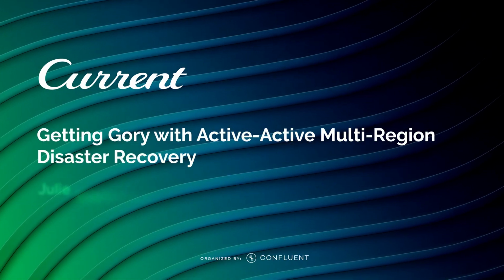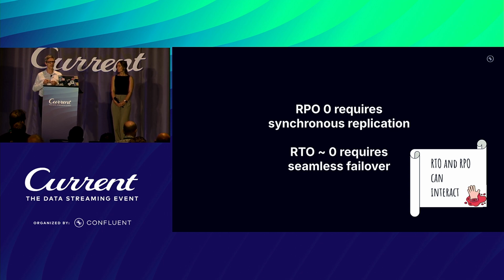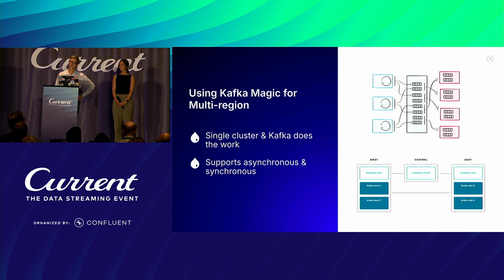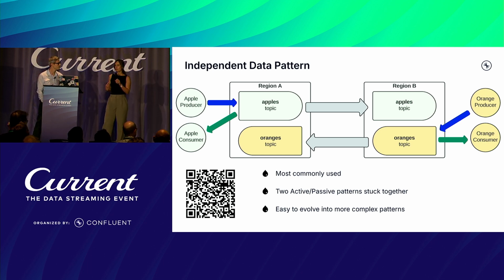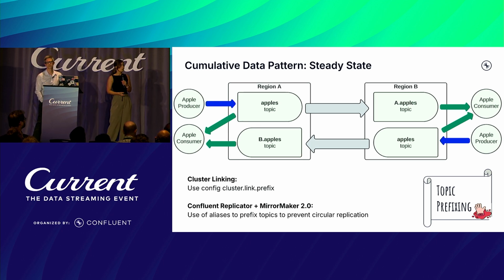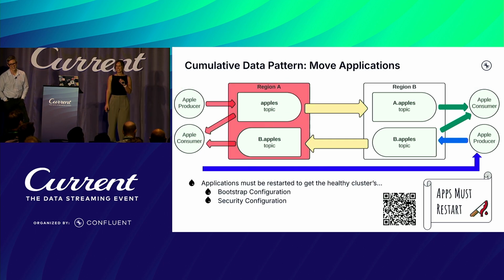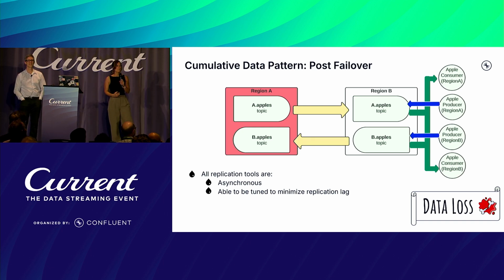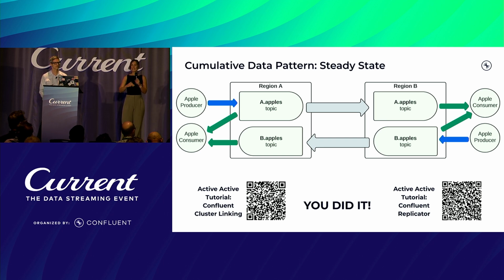Getting Gory with Active-Active Multi-Region Disaster Recovery (Confluent) | Current 24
More | Kafka is one of the most durable and reliable data systems in existence. Thousands of mission critical businesses have been ironing out the wrinkles over the last decade. Once you move your event driven apps or streaming pipelines out of the confines of a single region the route is not that well understood. Asynchronous replication and eventual consistency add several challenges irrespective of the technology you are using. Businesses have a strong desire to employ an active-active strategy to gain the benefits of data locality and to mitigate the blast radius of regional failures. When you sum this all up, you have yourself a complex challenge. In this talk, we will cover

* The multi-region replication options and their pros and cons
* Differences in streaming applications that drive design decisions
* Pitfalls in application fail-over and fail-back
* How to handle event oriented considerations like event ordering, exactly once, and aggregate state

Although there are robust technologies in the Kafka ecosystem for multi-region replication, applications must be designed appropriately to achieve the benefits of active-active deployments. At the conclusion of this talk, you will be armed with patterns to help you achieve business continuity and the benefits of regional data locality with your data streaming applications.